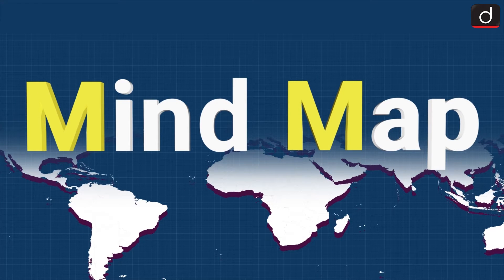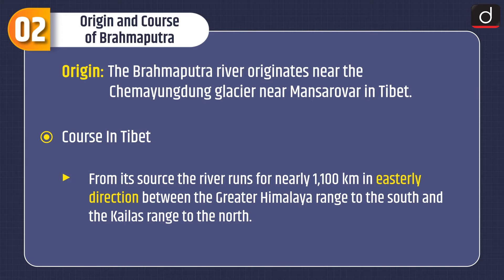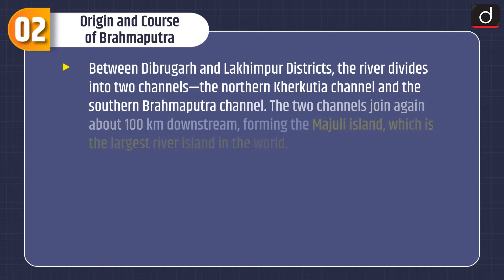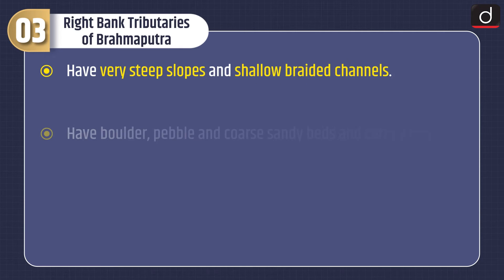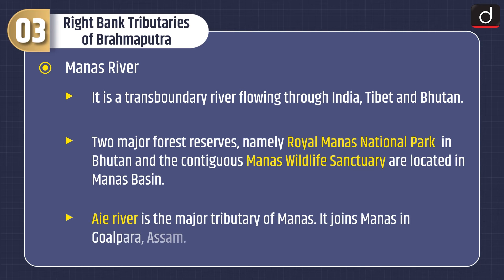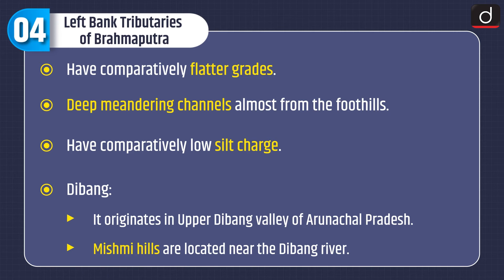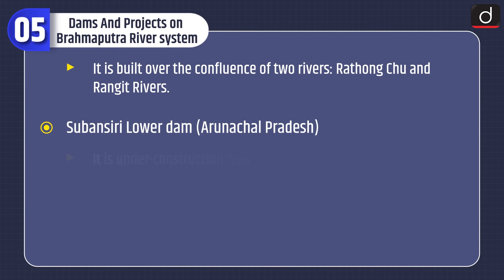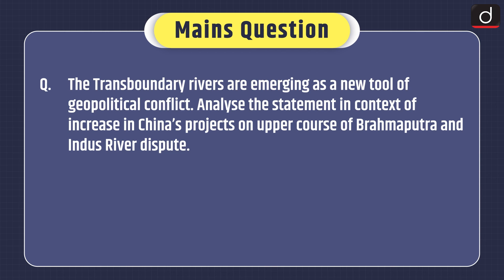Brahmaputra River System - MIND MAP | Drishti IAS English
The programme will cover the following subjects:
1. Polity
2. Economics
3. Modern History
4. Geography
5. Environment and ecology
6. Science & Technology
This video covers
• Subject – Geography
• Topic – Brahmaputra River System